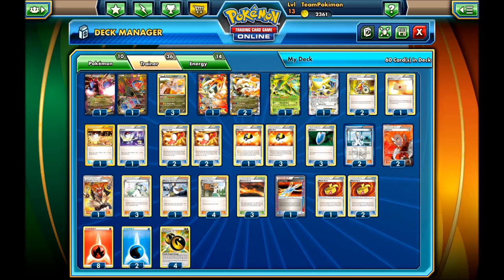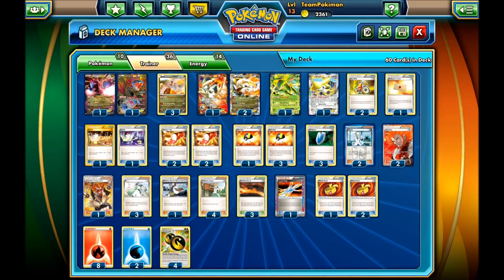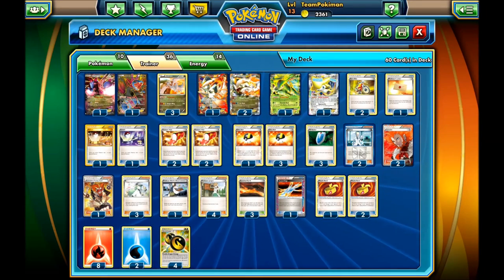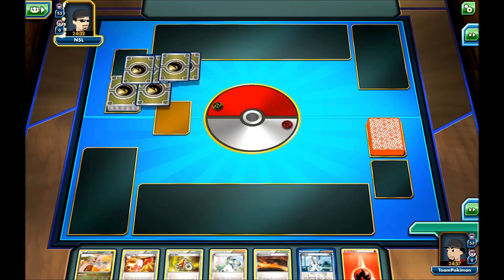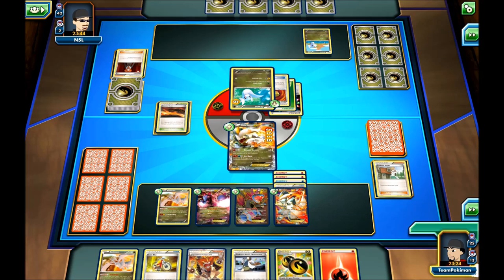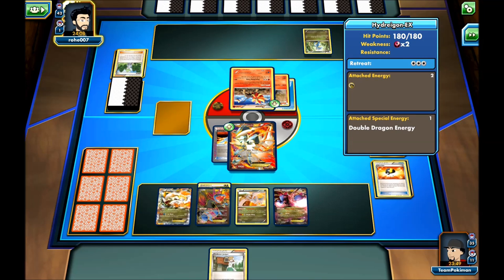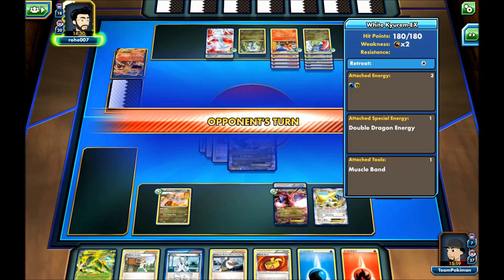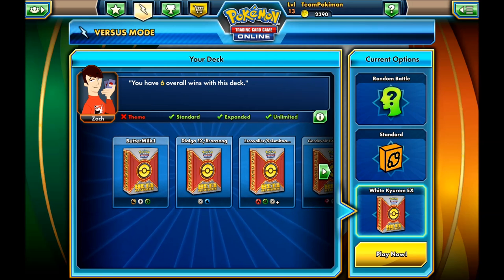White Kyurem EX deck profile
Take a look at this hidden gem!